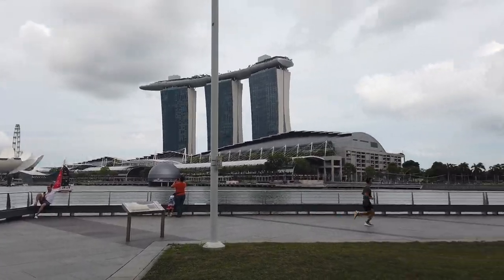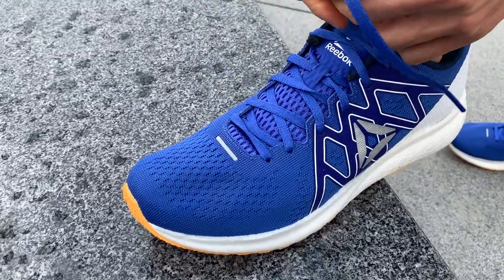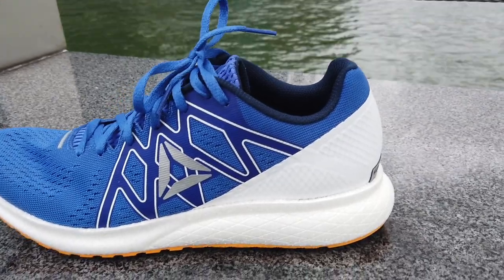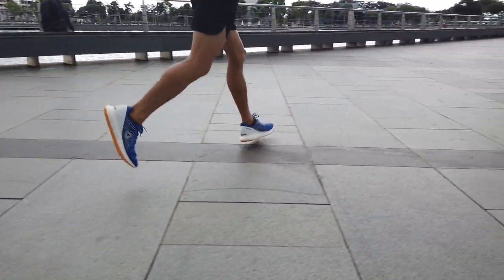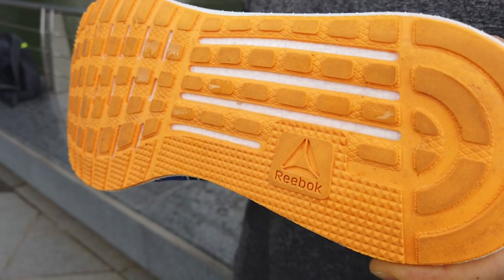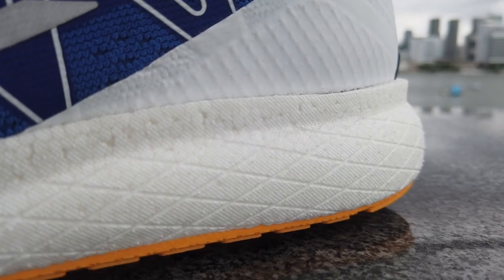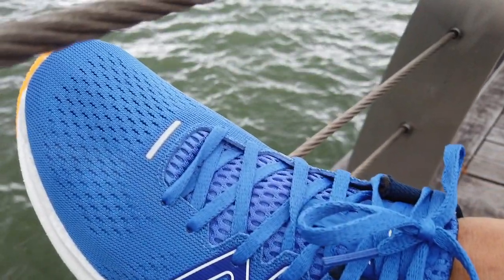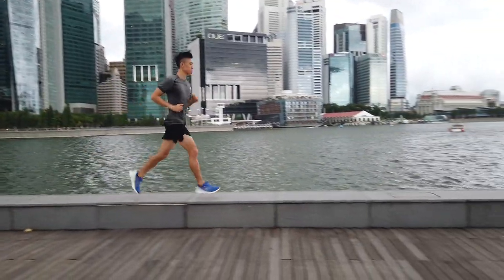Reebok Forever Floatride Energy Review: LESS IS MORE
My first (and last) pair of Reebok Running shoes I owned was the Reebok Zigtech back in 2009. That was a horrible running shoe: it was chunky, heavy, firm and provided zero energy return. It has taken me a decade to get over the disappointment and betrayal and I am finally ready to forgive Reebok and give them another chance.

My favourite type of running shoe is one which gets hype from word of mouth from the running community and not because of a large marketing investment from the brand, trying to convince you that its latest technology claims are true.

The term “sleeper hit” is used to describe something that becomes a big success despite having relatively little promotion. This term can definitely be used to describe the Forever Floatride Energy.

Everything about the Forever Energy screams simplicity. This is the main reason why the Forever Energy has made runners worldwide take notice. Reebok gets the basics right, for a very affordable price.

The Reebok Forever Floatride Energy is one of the most versatile shoes I have in my shoe collection. It has no major flaws and is a dependable daily trainer for all distances from 5km up to 25km.

The ride is far superior to Adidas’ Boost and Saucony’s Everun while being lighter and more fun. Reebok has come a long, long way since 2009.
For the next version of the shoe I would love Reebok to change the upper to a softer, more premium feeling material without raising the price and to add more cushioning in the forefoot.

At $100, the Forever Floatride Energy undercuts every other lightweight cushioned trainer on the market, making it a must-buy for 2019.